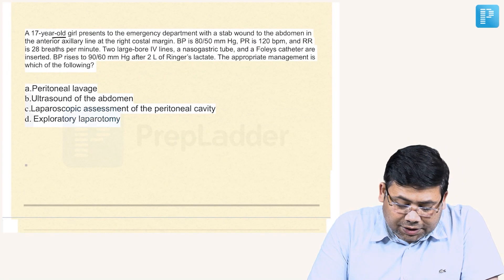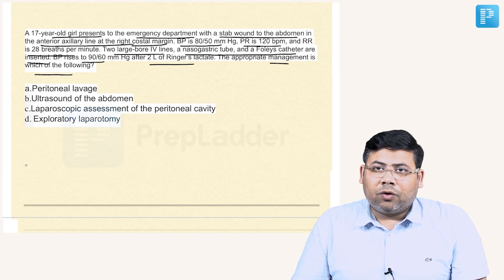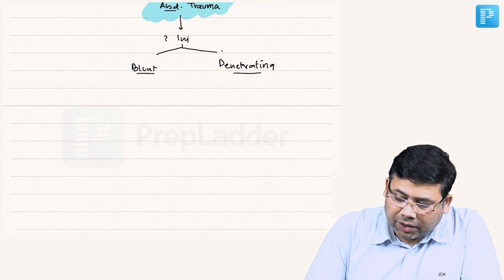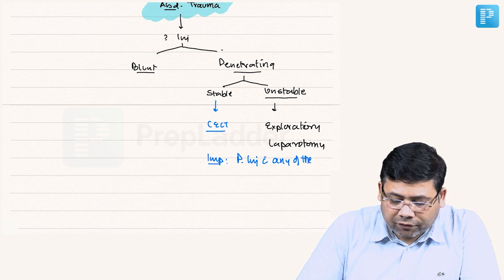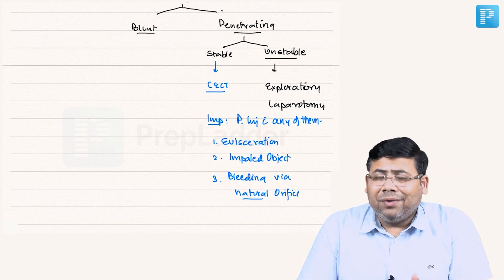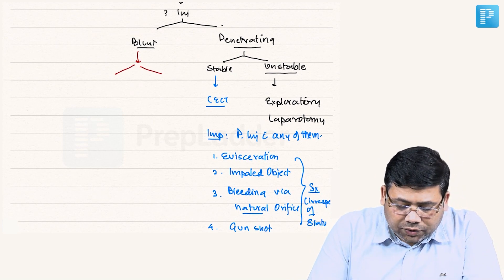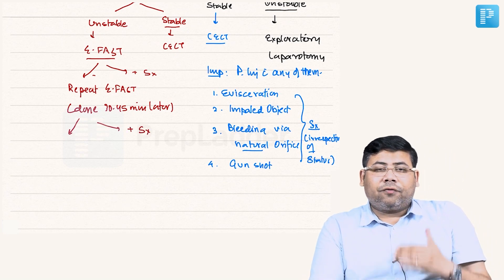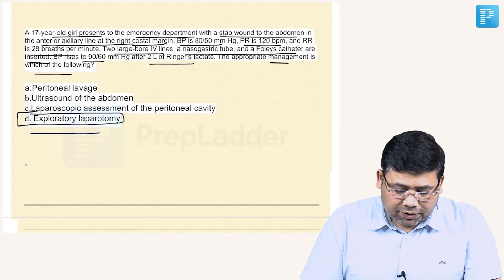Abdominal Stab Injury [General Surgery] - NEET SS MCQ Discussion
Watch MCQ Based Discussion: Abdominal Stab Injury, by PrepLadder’s NEET SS Faculty for General Surgery - Dr. Saurabh Dixit. Watch this video to clear all your doubts.